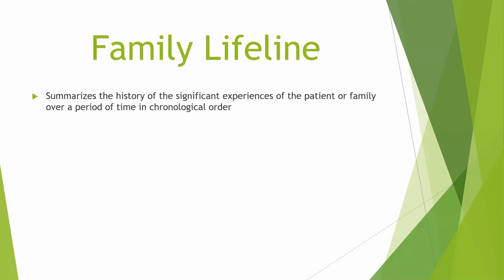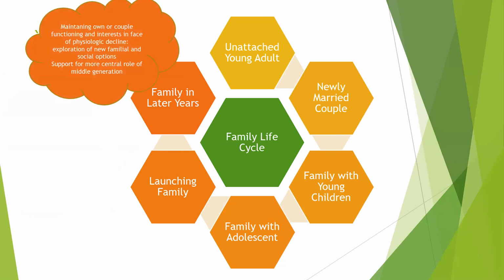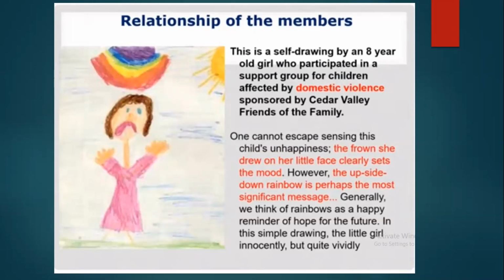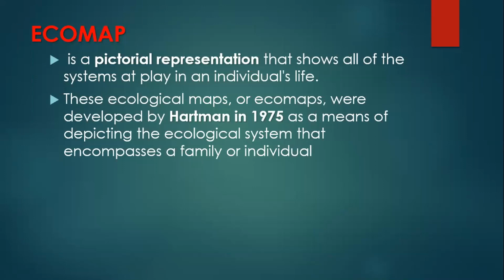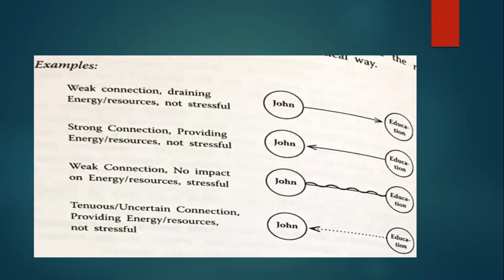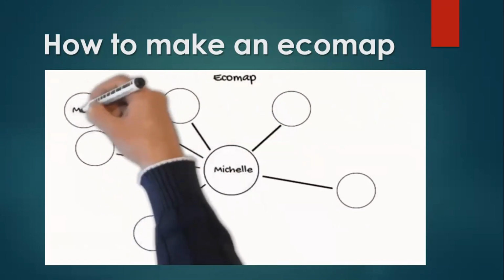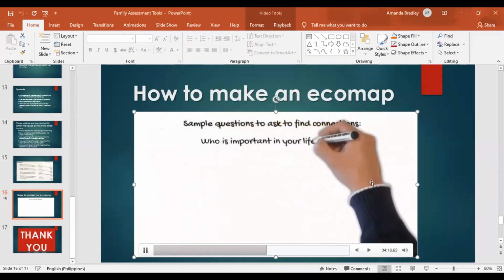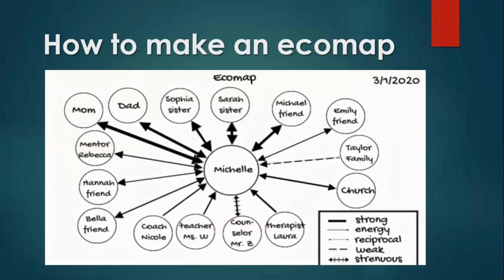Lecture on Family Assessment Tools Mar 26, 2021